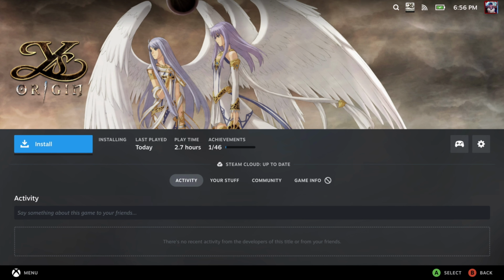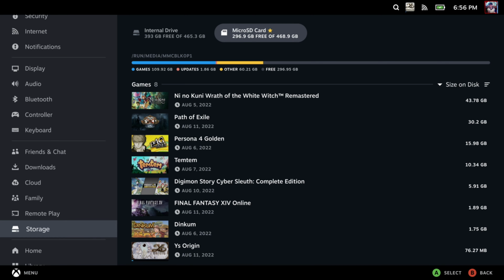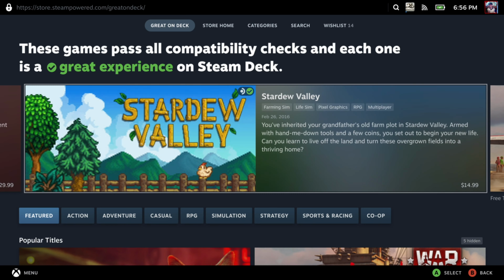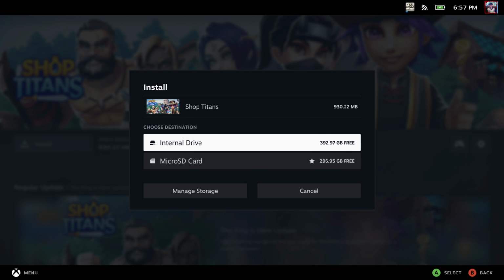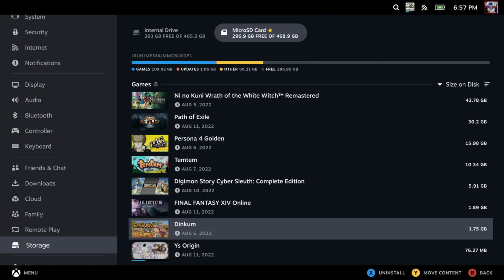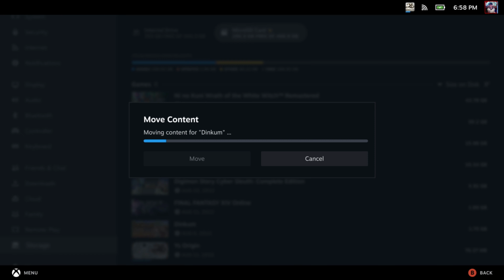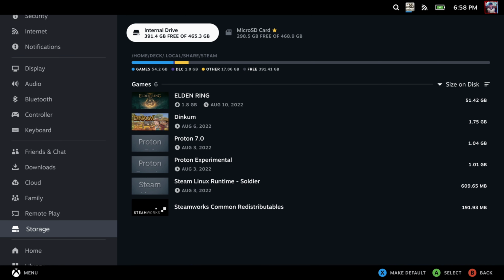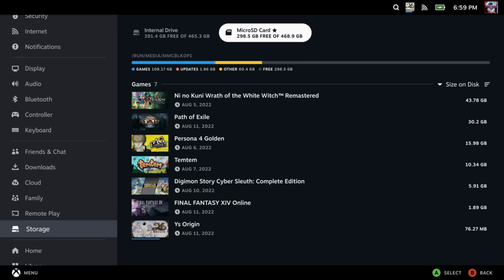Steam Deck Game Install Location Guide